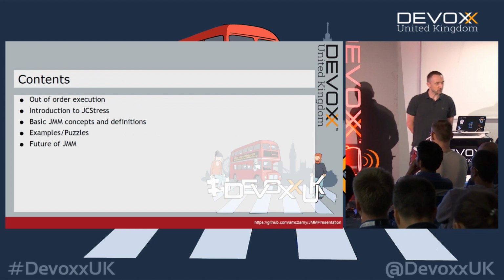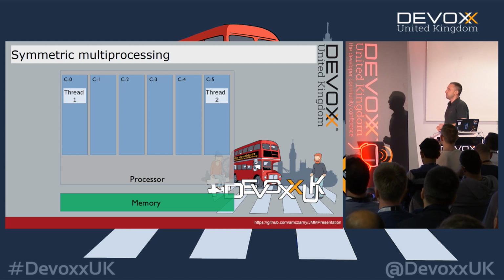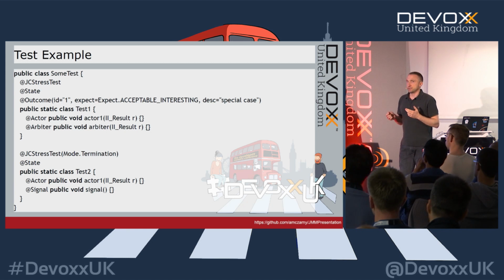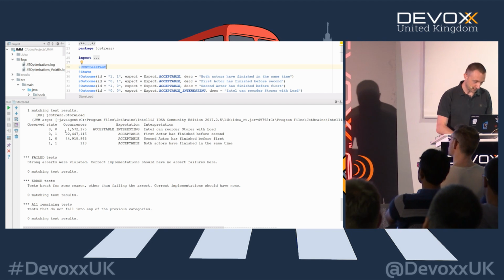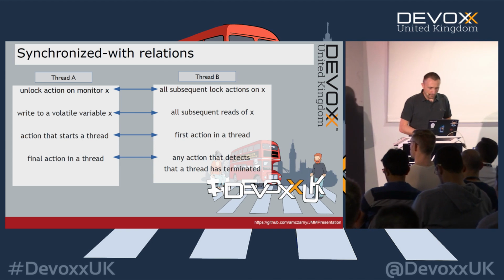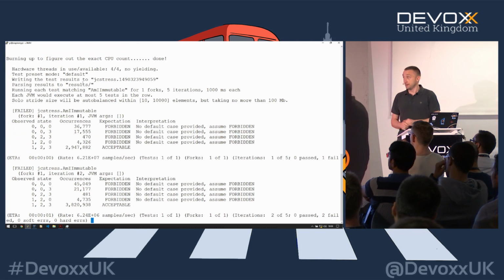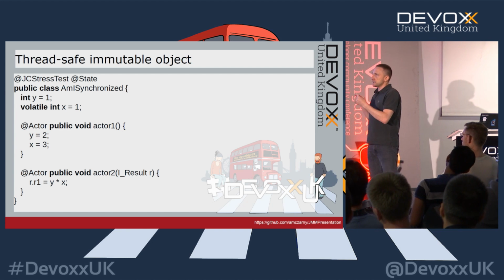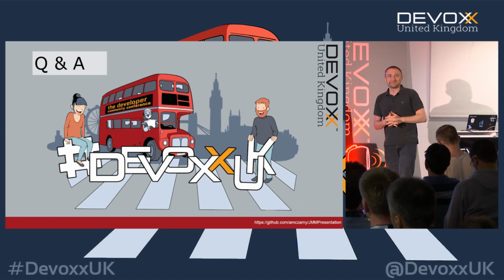A practical approach to Java Memory Model with Andrzej Czarny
Java Memory Model is an interesting area of multi-thread programming. It describes how threads interact through memory and what behaviours are allowed in concurrent execution. Most of java developers are familiar with mutual exclusion and synchronized keyword but sometimes we forget that beside mutual exclusion we also have to care about memory visibility. The talk will introduce number of examples to help understand JMM. It will use OpenJDK Java Concurrency Stress tests framework (JCStress) to validate the results.